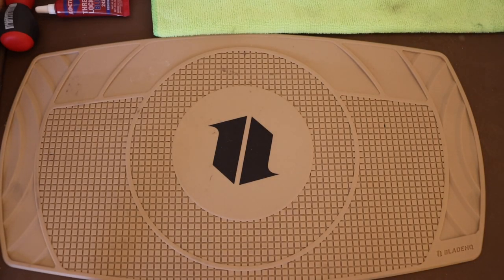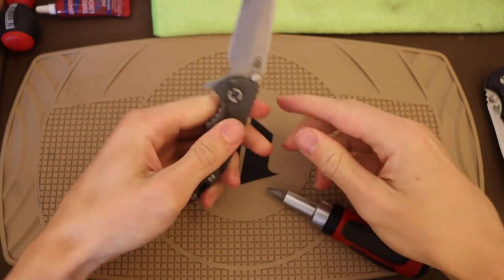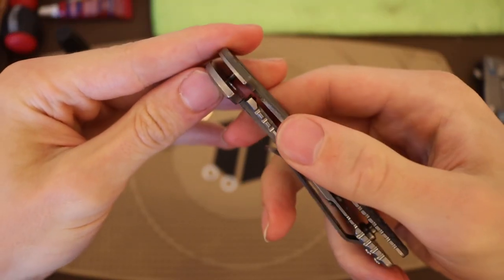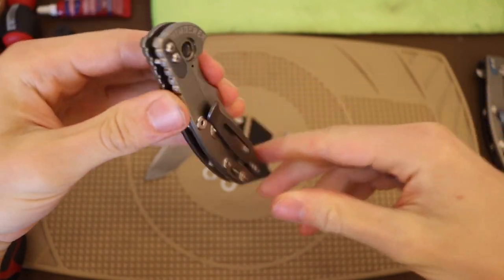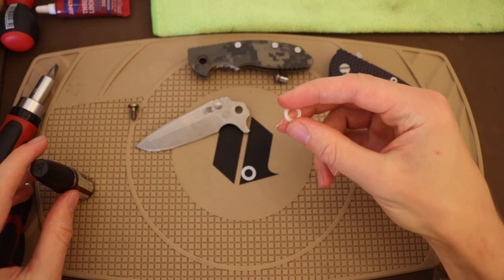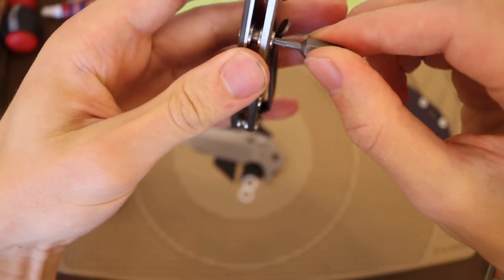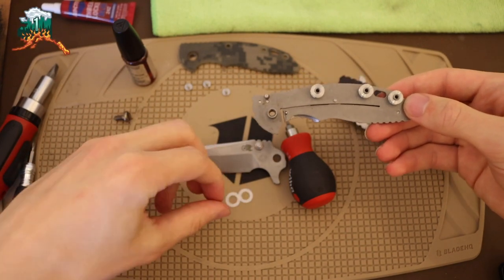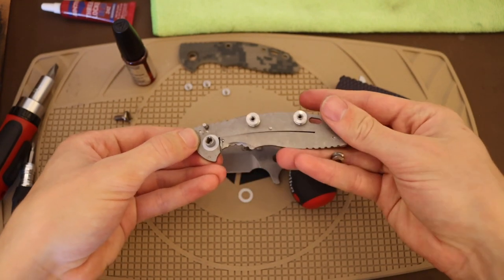This Made Me Embarrassed... Hinderer hid something BIG Here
Why would this high end knife company do this?